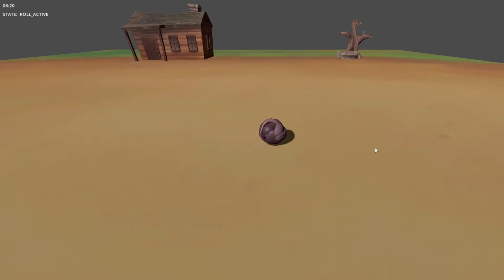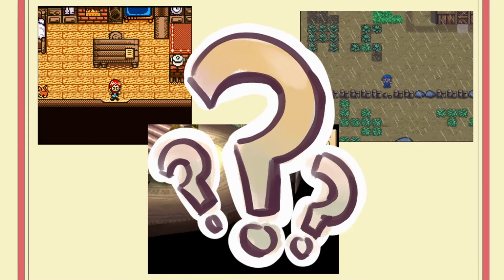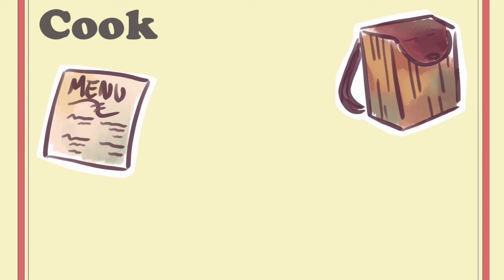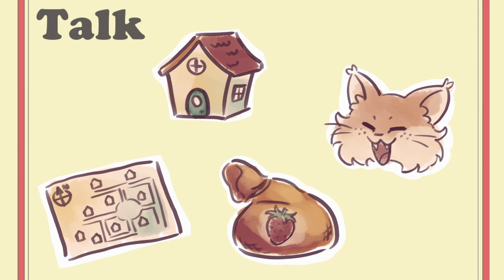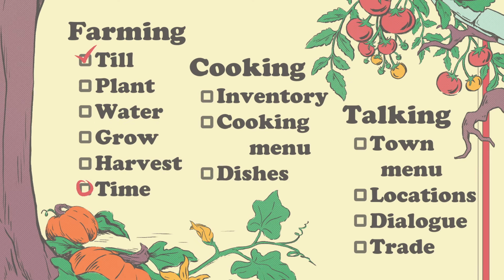Digging a path forward | Aardvark Agriculture Devlog #2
You can now dig in the ground for tubers (tubers are not in the game).

I know the last video ended with a teaser about cooking, but it turns out there was a lot more to be said about that than I realized at the time, and we think this stuff is a little more important to talk about first anyways. So next time I'll tell you all about cooking!